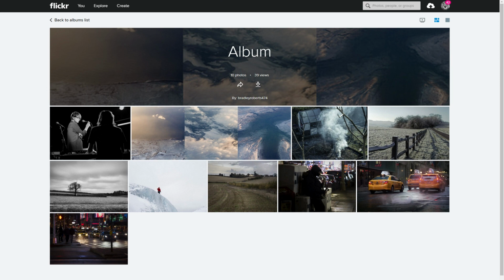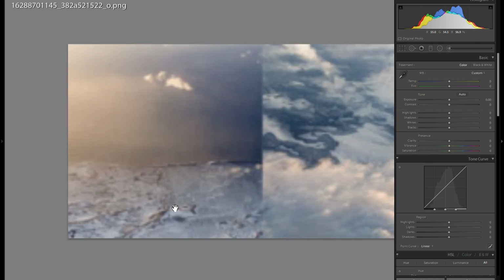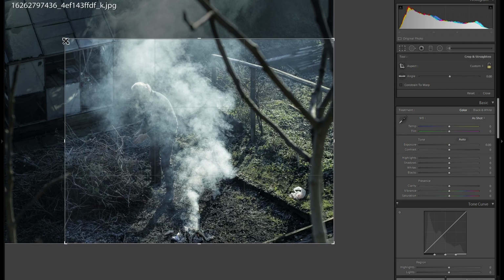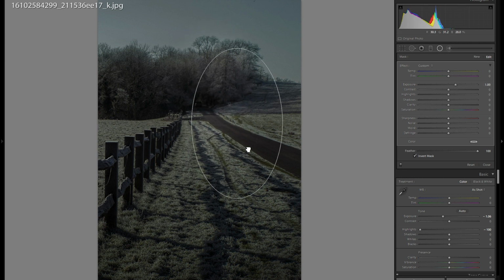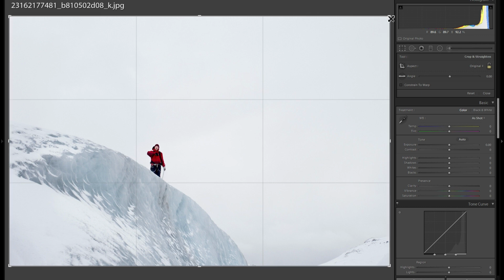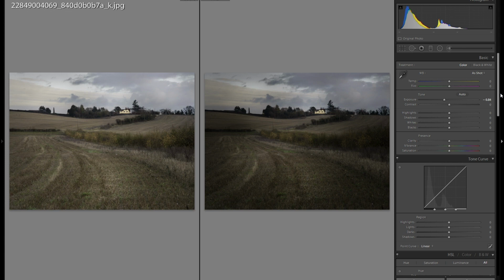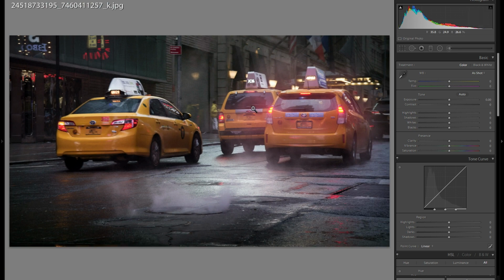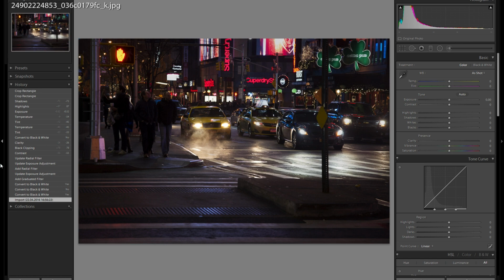Landscape Photography Critique #020 - Editing Photos in Lightroom